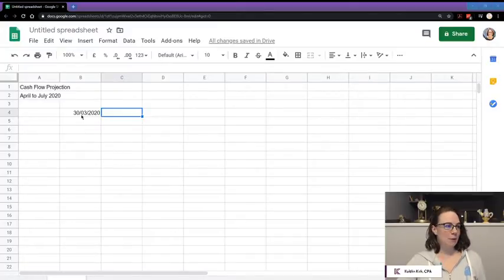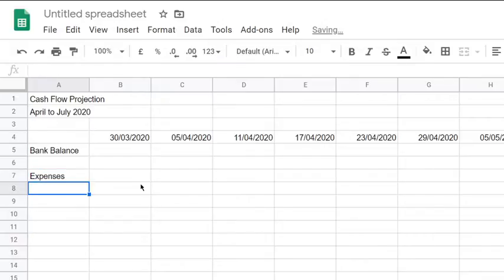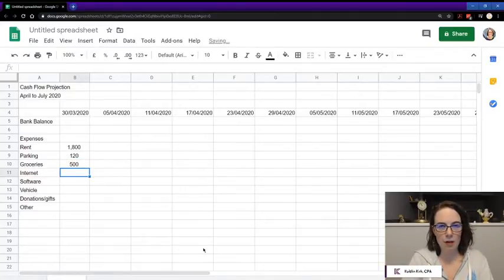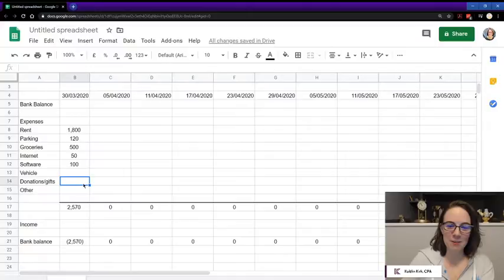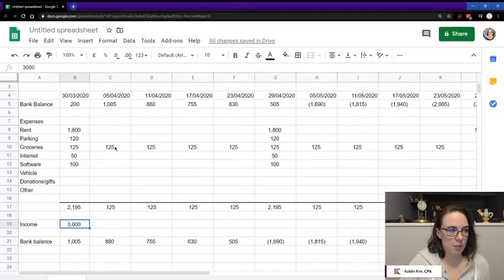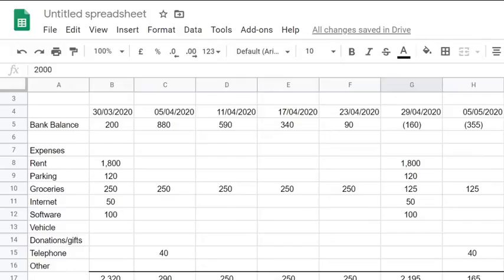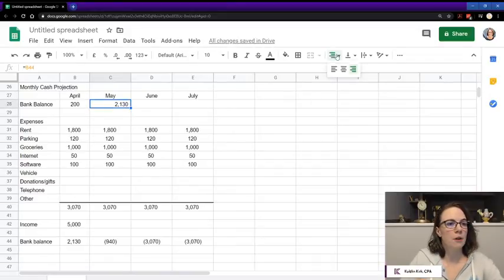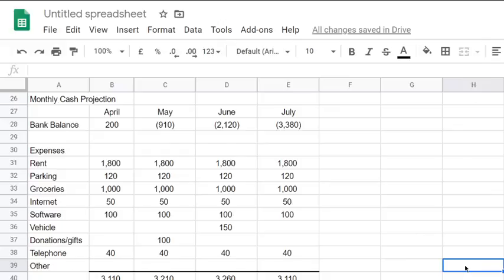Building a Cash Management Tool Live (take 2)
I've been talking about managing cash and how important it is right now, so today I'm going to build a tool for you live! Follow along in your own Google sheets, Excel, or Pages, whatever works for you!

You can download the Google Sheet created in this video

If you have questions, or you'd like personalized support, you can book a free 30 minutes with me here: chat.kirkcpa.ca/call